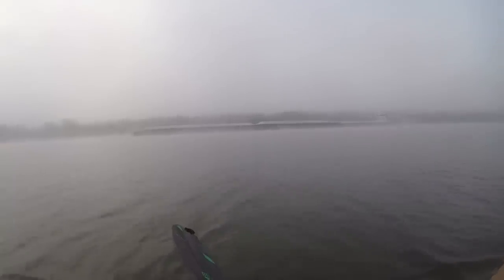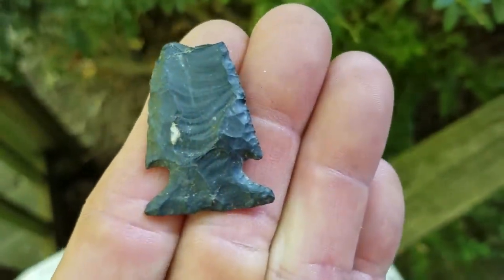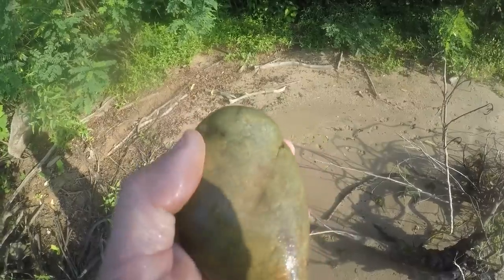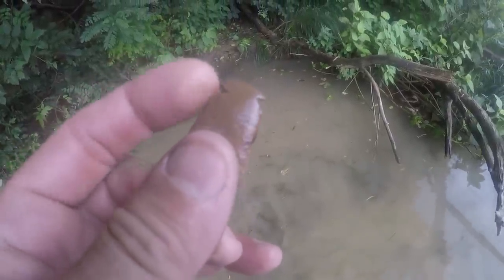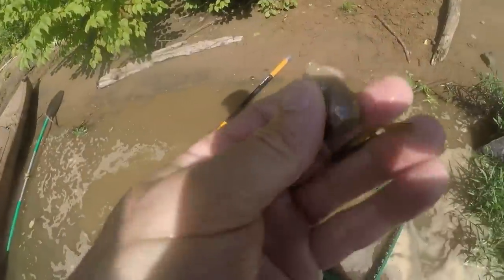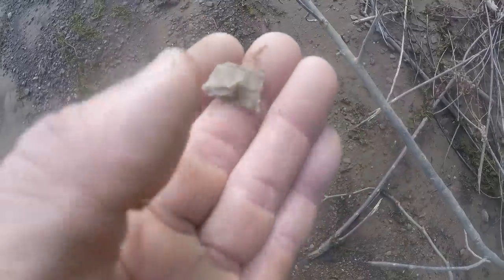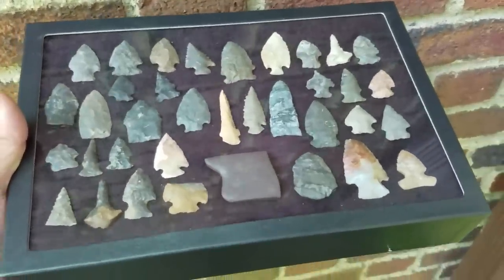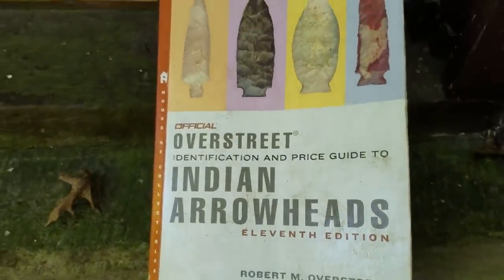Mudlarking The Ohio River - Archaeology Documentary - Arrowhead Hunting - River Treasure -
Searching the Ohio river for ancient Native American Artifact's.